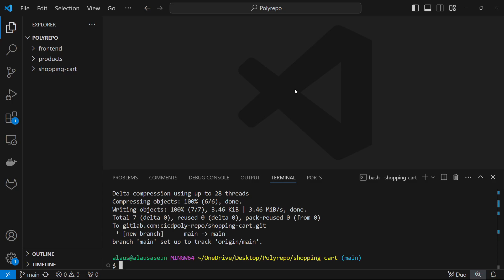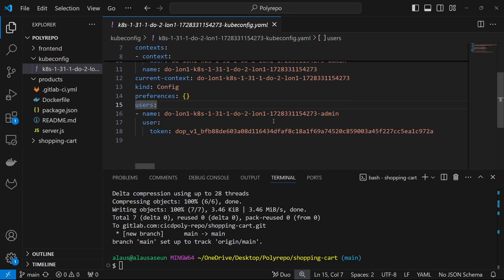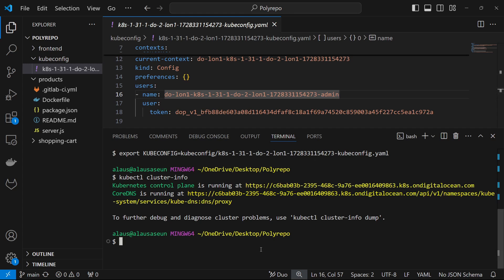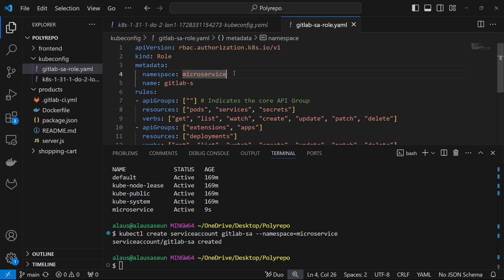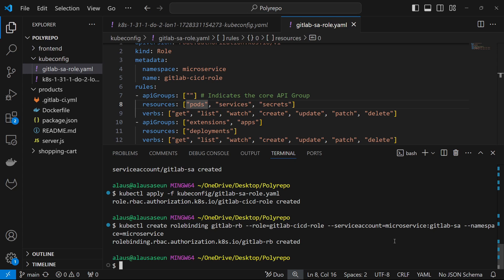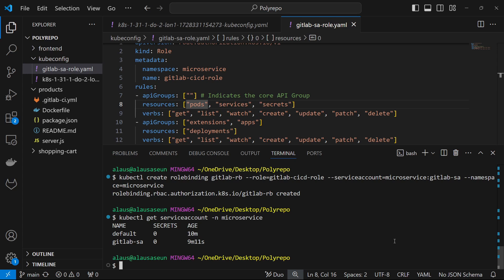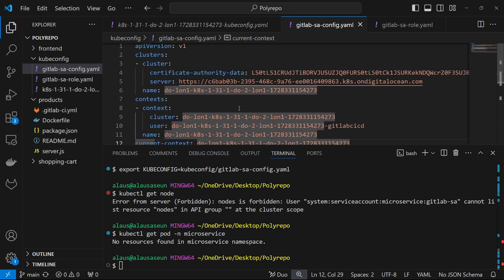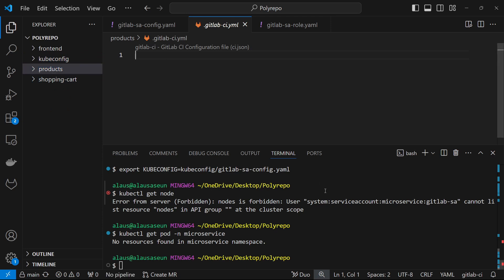How to Create a K8s Service Account for GitLab CI/CD (Part 2) | Day 23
Welcome to Day 23 of the GitLab CI/CD Zero-to-Hero Series! In this video, we’ll continue focusing on integrating Kubernetes (K8s) service accounts into your GitLab CI/CD pipeline. Service accounts are essential for granting your pipeline the necessary permissions to interact with Kubernetes clusters securely.

By the end of this session, you’ll be able to set up and manage K8s service accounts for GitLab CI/CD, ensuring seamless and secure communication with your Kubernetes clusters.